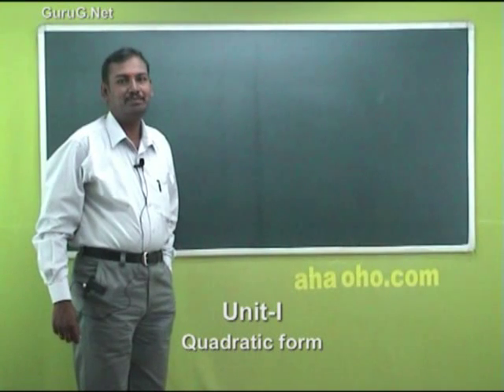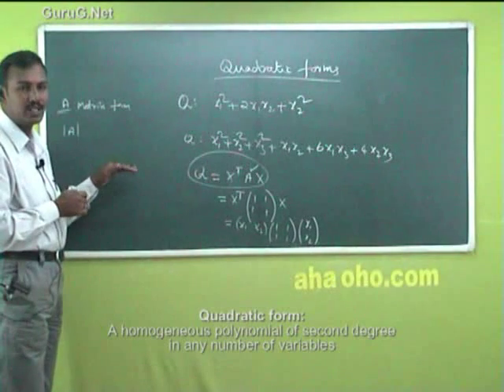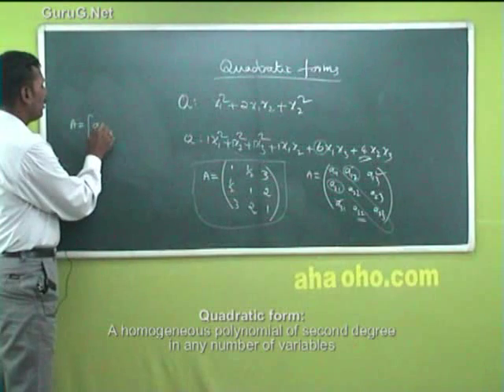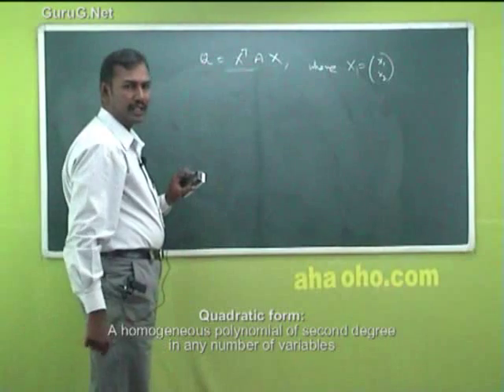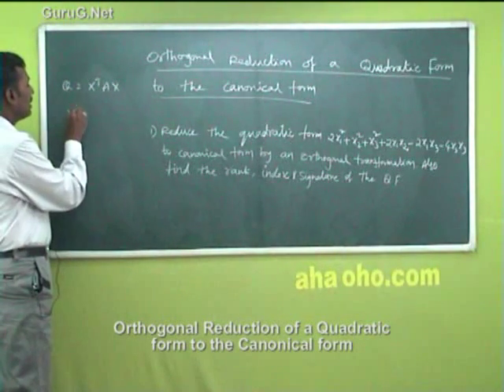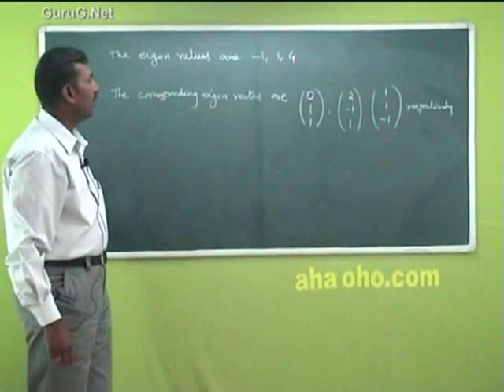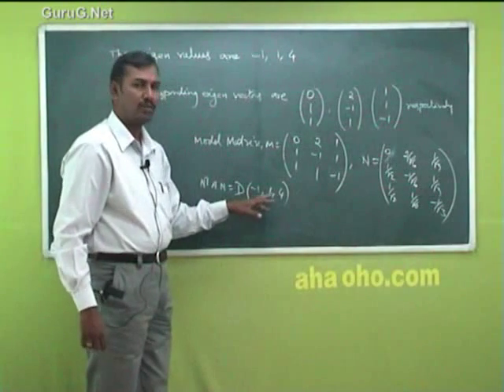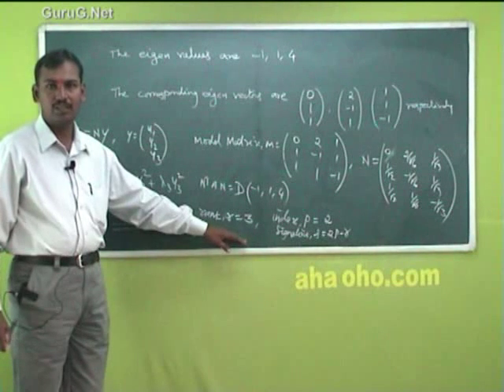Unit-1 Quadratic Form - Mathematics